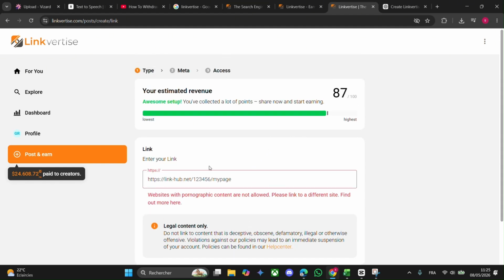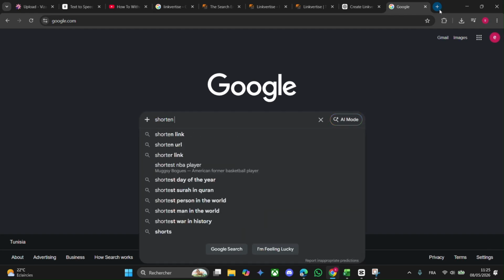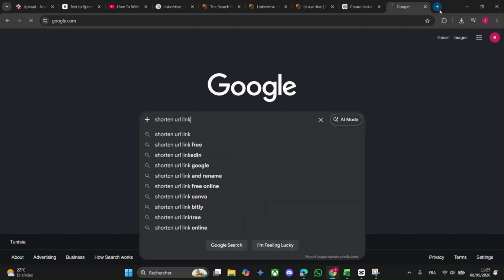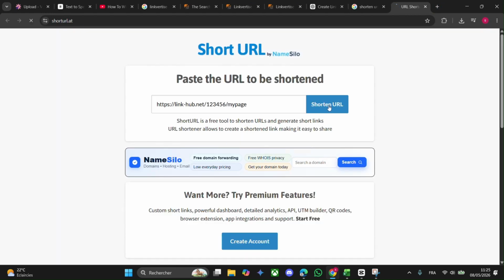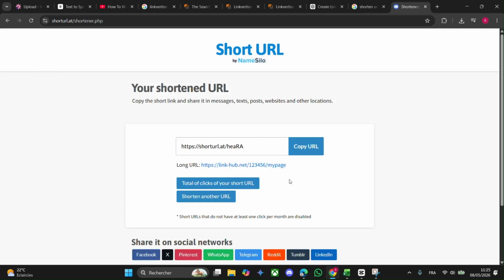How to Shorten a URL with Linkvertise – 2026 Monetized Short Links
To shorten a URL with Linkvertise, sign up, go to "Create Link" , paste your long URL. Tick "Shorten link only" (no ads) or "Monetize with ads" . Click "Create" . You'll get a short link (e.g., Even non‑monetized links can be tracked (clicks, countries). To customize the slug, upgrade to a paid plan. That's how to make money from short URLs.